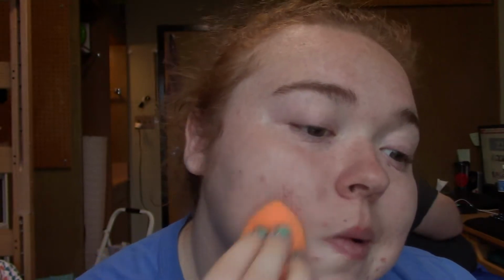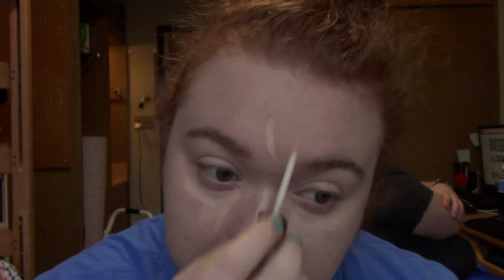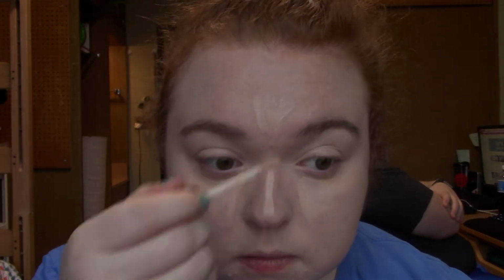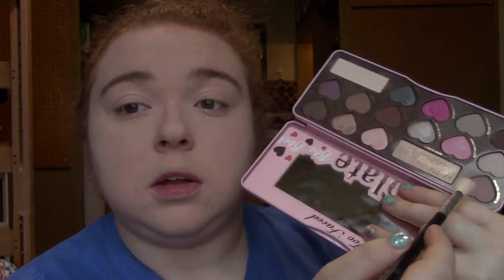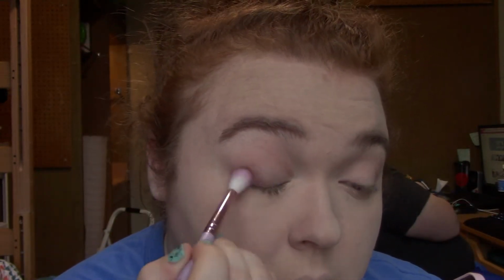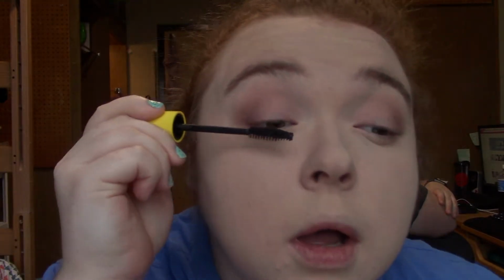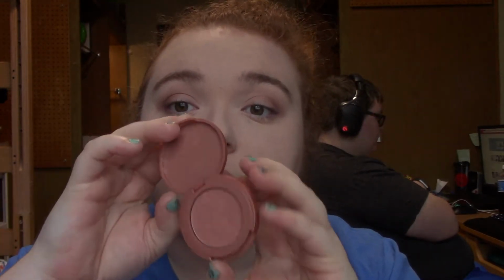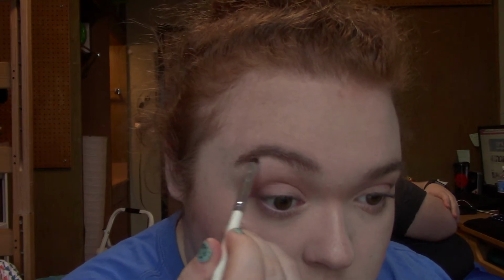Natural Makeup Routine